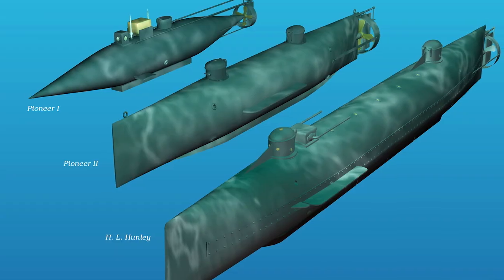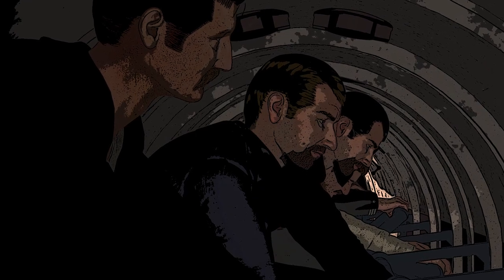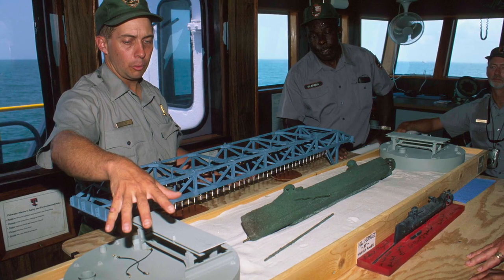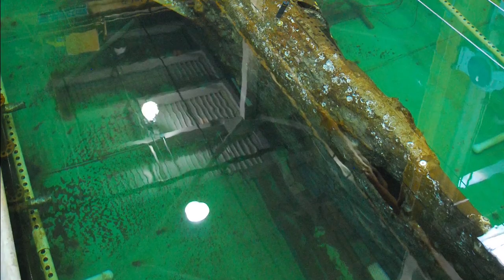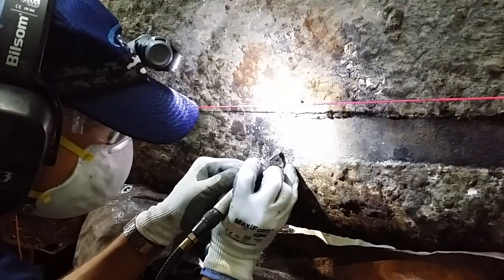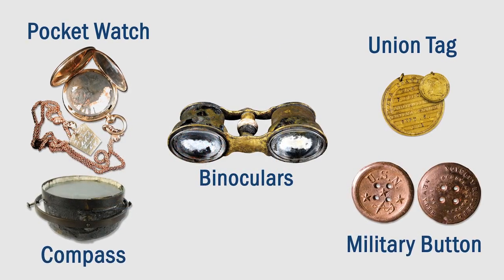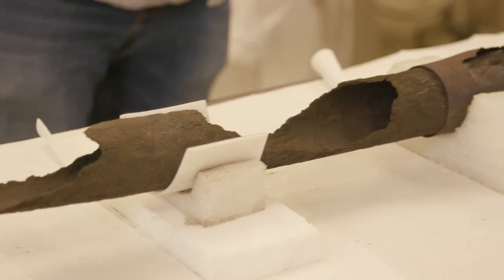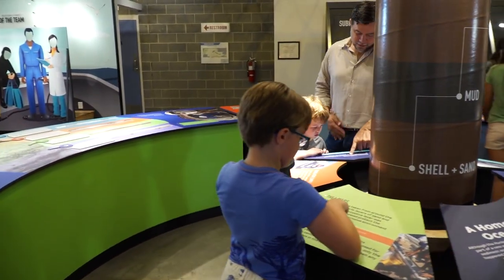Hunley 160th Anniversary: A Legacy of Innovation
NAVAL HISTORY MILESTONE:  160 YEARS AGO THE HUNLEY BECAME THE WORLD’S FIRST SUCCESSFUL COMBAT SUBMARINE
 2024 marks the anniversary of an event that changed the course of naval history.  160 years ago in 1864, the Hunley sank an enemy warship and became the first successful combat submarine.
But after making world history, the submarine and crew disappeared without a trace. Their fate became a mystery and their accomplishment a legend.

For over a century, treasure hunters and history buffs searched in vain for the submarine.  In 1995, an expedition led by Clive Cussler’s National Underwater Maritime Agency (NUMA) finally located the Hunley and her eight-man crew about 4 miles off the coast of Charleston 30 feet below the surface.
Bringing the Hunley back to land was a major engineering feat.  On August 8, 2000, she was lifted from the ocean floor completely intact. Now resting in a 75,000-gallon tank, the Hunley is again making history as she undergoes a high-tech excavation and conservation process.

“When you look at the Hunley story over the past 160 years, it is remarkable to see the innovation and scientific advancements that have emerged.  It truly represents the technology of the past, present, and future,” said Kellen Butler, Executive Director of Friends of the Hunley.

During excavation, the Hunley also proved to be a 19th century time capsule, holding historical treasures and the remains of the crew. Through a partnership with Clemson University, scientists are now working to save the legendry submarine.  The salts that penetrated the Hunley’s iron skin while it sat on the ocean floor for more than a century are like poison and could cause it to rust and crumble if not removed.  The sub now soaks in a chemical conservation bath that is slowly pulling the salts out so this historical treasure survives.

Scientists are still discovering clues in hopes of solving this enduring maritime mystery. The legacy of innovation that started 160 years ago continues to have ripple effects to this day pushing science and historical exploration to new horizons including:

Solving the Mystery of the Hunley’s Disappearance:  Important forensic evidence and clues have been collected that will ultimately help answer questions about why and how the Hunley vanished.  Using this evidence, we will be able to one day tell the pioneering submarine’s full story, and this important chapter in naval history will be complete.

Excavation:  The groundbreaking excavation of the crew compartment unearthed rare 19th century artifacts, including a gold coin that saved the life of the submarine’s Captain at the Battle of Shiloh in 1862.  The coin is curved from the indention of a bullet and inscribed with the words “My Life Preserver.”  Other artifacts were uncovered that taught us about life toward the end of the Civil War.  The crew’s remains were also uncovered and later buried.
Center of Excellence:  The Hunley lab has become an internationally recognized center of excellence.  Clemson University now runs the state-of-the art lab saving the Hunley and other important American treasures starting from before the Revolutionary War.
New Technologies:  Technologies have been developed that will substantially reduce the time and cost needed to save other maritime treasures.
Education and Awareness:  Visiting the Hunley is a profound educational experience.  With limited weekends-only tour hours, over 1 million visitors from all 50 states and over 20 countries have come as well as over 300,000 students to learn first-hand about history, archaeology, and science.

The Hunley has also been the subject of movies, documentaries and feature coverage on National Geographic, The History Channel, Discovery Network, The Today Show and dozens of other media outlets.

The Hunley Project
On the evening of February 17, 1864, the H. L. Hunley became the world’s first successful combat submarine by sinking the USS Housatonic. After signaling to shore that the mission had been accomplished, the submarine and her crew of eight mysteriously vanished. Lost at sea for over a century, the Hunley was located in 1995 by Clive Cussler’s National Underwater and Marine Agency (NUMA). The innovative hand-cranked vessel was raised in 2000 and delivered to the Warren Lasch Conservation Center, where an international team of scientists are at work to conserve the submarine for future generations and piece together clues to solve the mystery of her disappearance. The Hunley Project is conducted through a partnership with the Clemson University Restoration Institute, South Carolina Hunley Commission, Naval History and Heritage Command, and Friends of the Hunley.